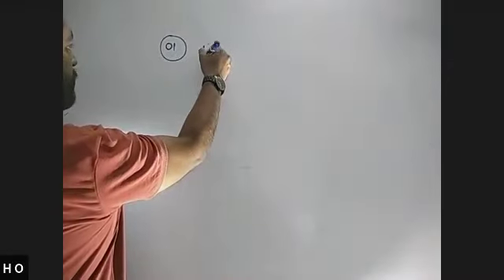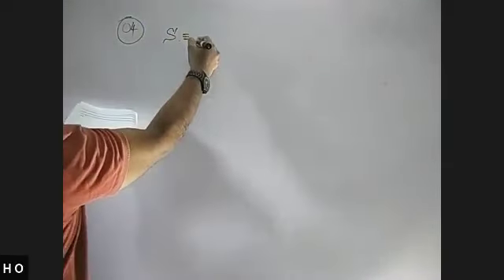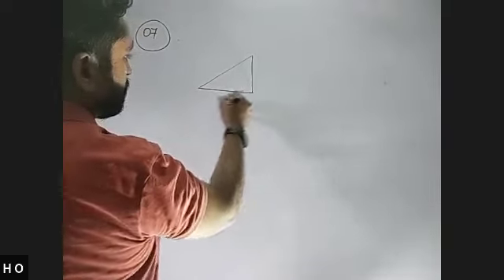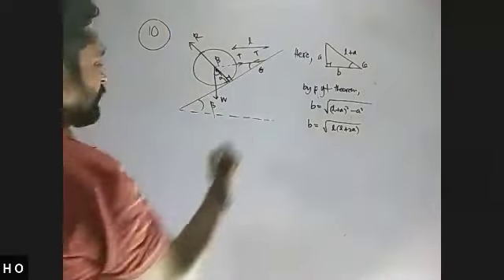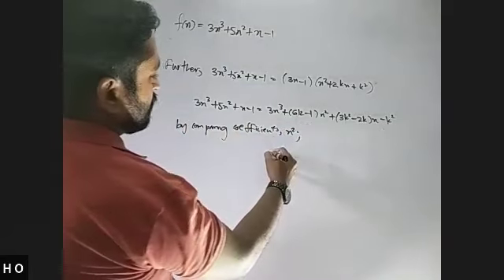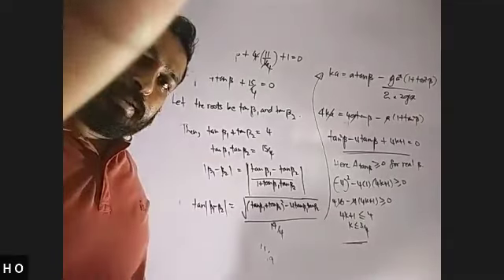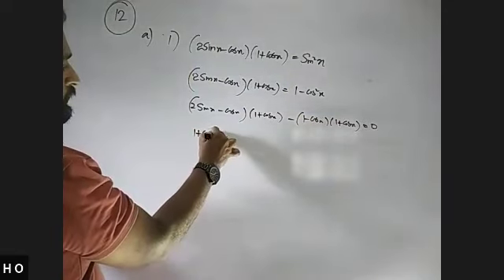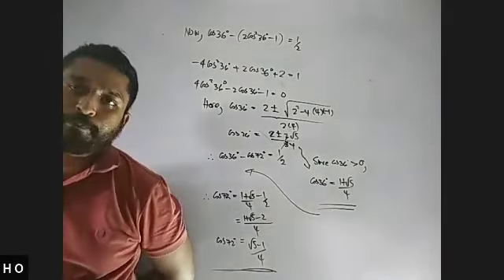2024 A/L Paper Class (Day 04)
by Shanil Perera